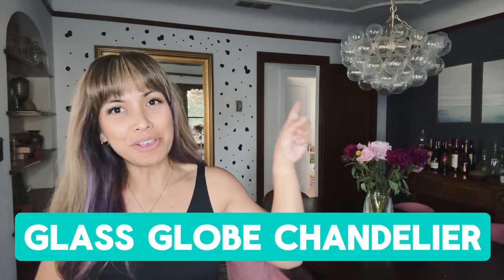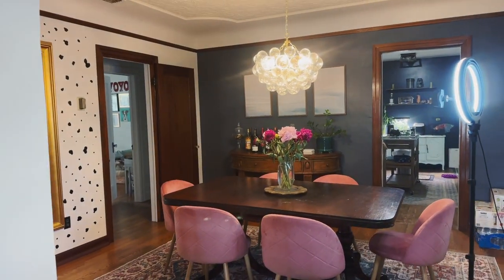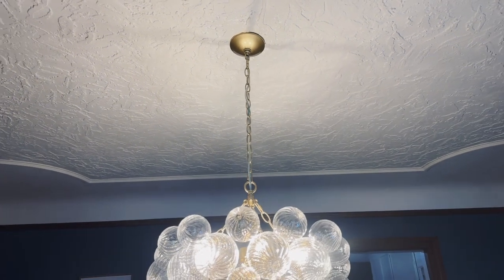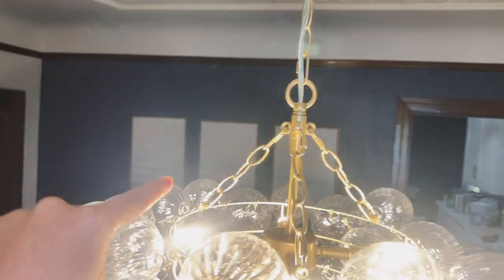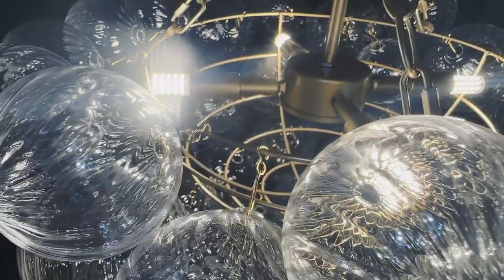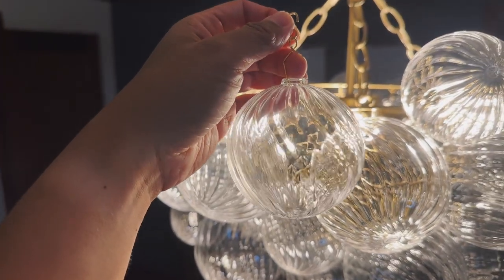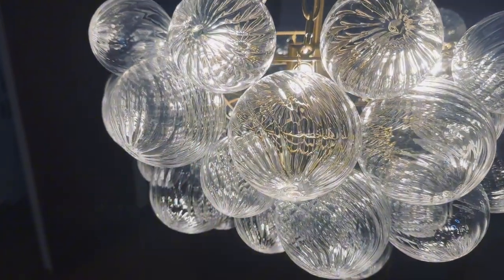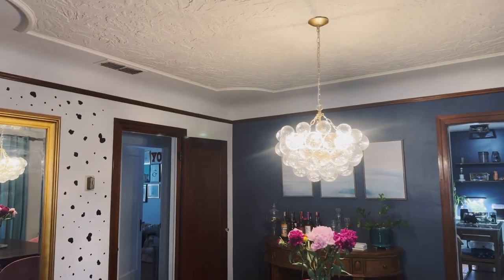Longree Glass Chandelier Review – Elegance and Modern Lighting!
The Longree Glass Chandelier exudes elegance with its intricate glass design and modern aesthetic, making it the perfect statement piece for dining rooms, living spaces, or entryways. Combining timeless craftsmanship with contemporary lighting, this chandelier transforms any space into a luxurious haven.